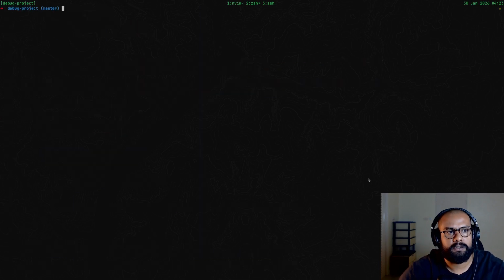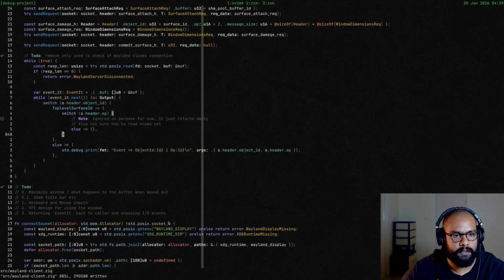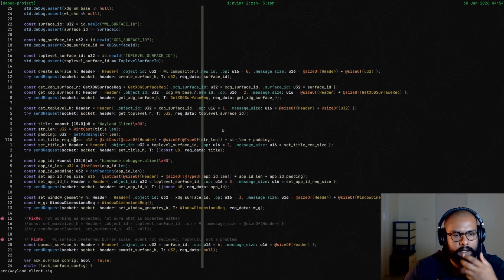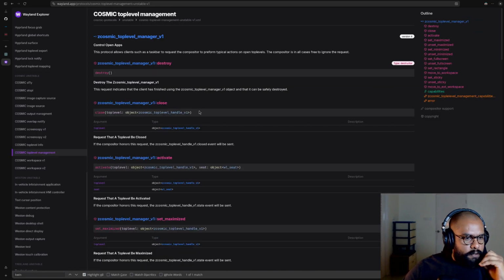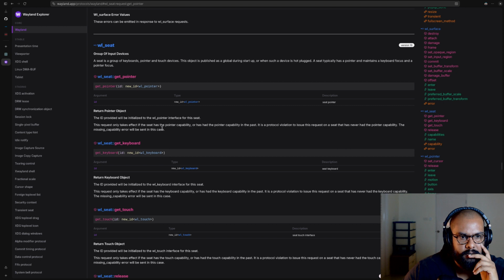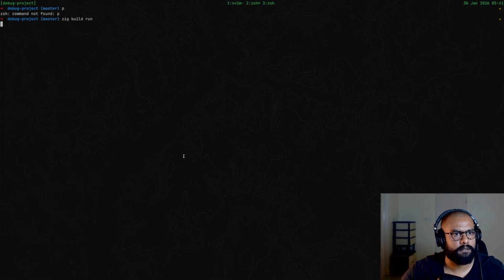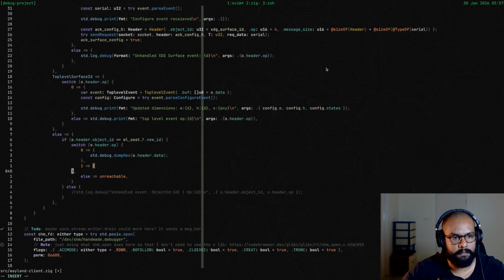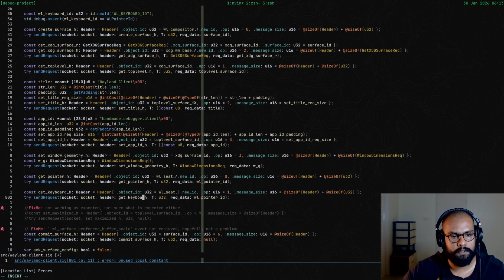Building a debugger With Zig For Zig | Wayland keyboard and mouse input